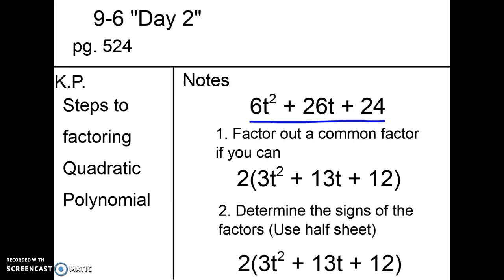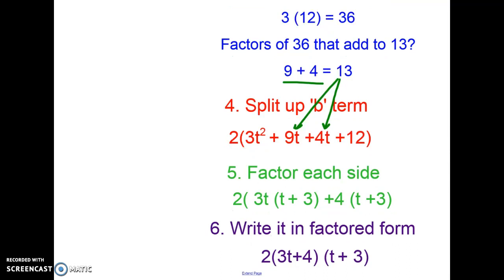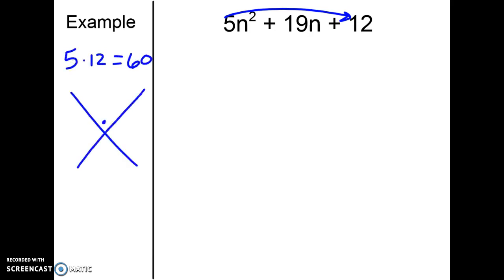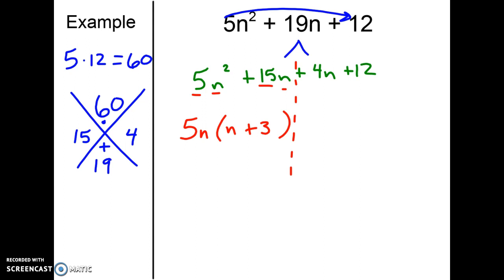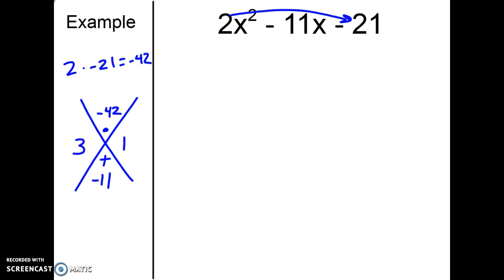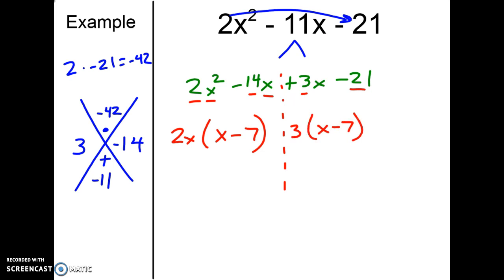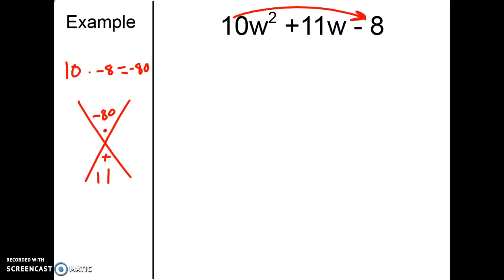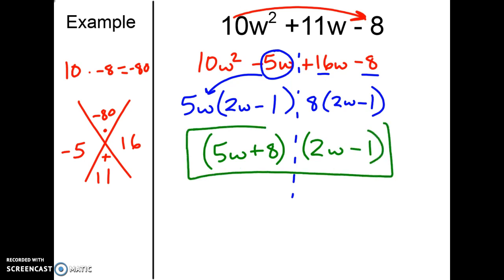RWHS 9-6 Day 2 Notes